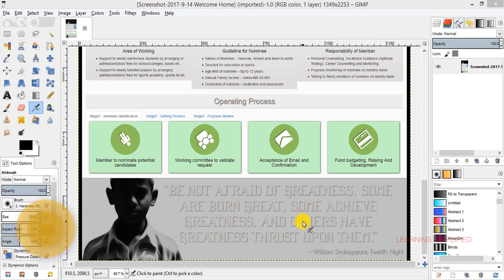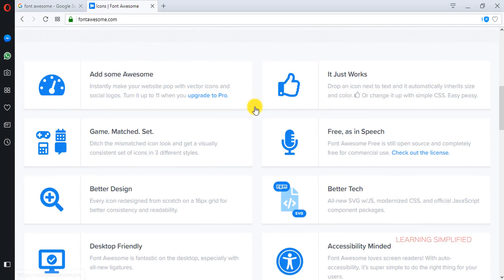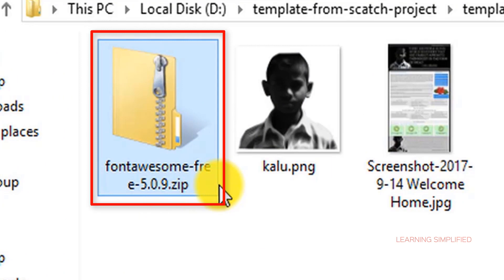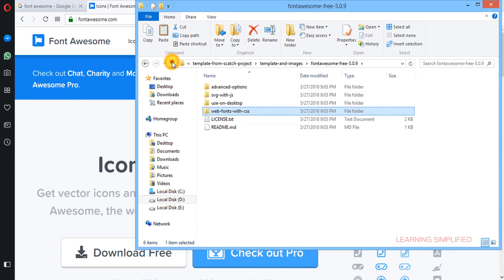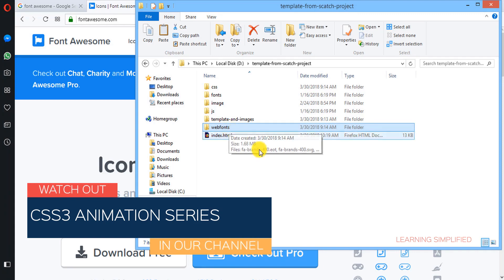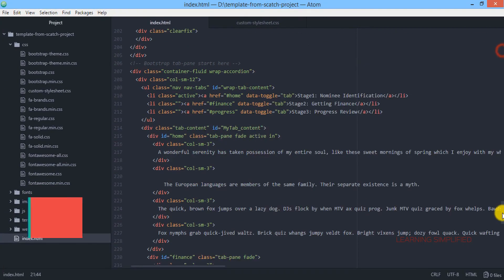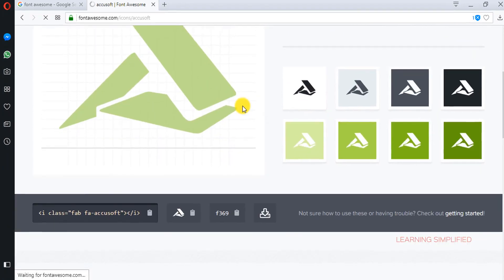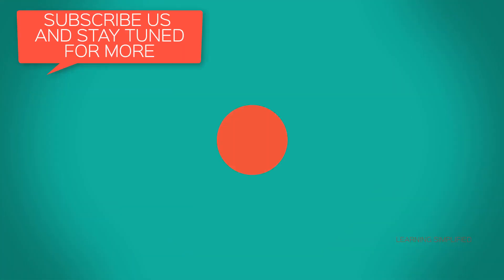How to install and use font awesome 5 in our template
How to install and use font awesome 5 in our template-bootstrap responsive layout tutorial for beginners.

In this tutorial, we discussed on how to install Font Awesome 5.0.9 into our project and use them. Font awesome is open source that we will be using into our own project. The latest update into its newer version is great and you will find it easier to use for your own project.

Things those we are going to learn in this tutorial are:

2) What exact icons should we choose to use
3) Which files should be copied and where to place them for our
     project.
4) How to link font awesome css with the custom style sheet
     created by us
5) Which among the folders those were downloaded as source
     code should be used in our project?
6) Syntax to be used to introduce font awesome icons into our
     project.
7) Most important of all-detailed discussion on the above topics mentioned

Icons those are used in this project may differ with the original template. We emphasized on procedural approach; hence there will be a possible mismatch of icons. However, you can use any icon whatever is suitable to your project.

Proper div allocation to the icons, customizing them with css modification etc are matters of the next tutorial.

Hope you guys will like the tutorial. Like us, share us and comment on us; but the most important one - Enjoy Learning!!